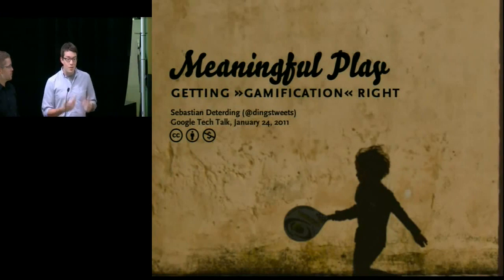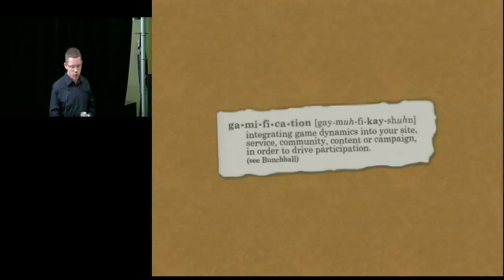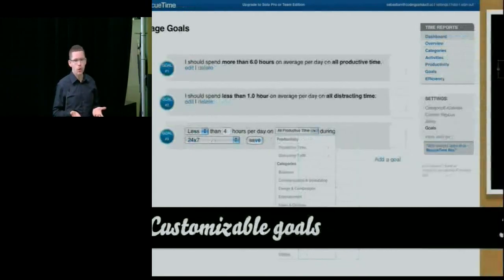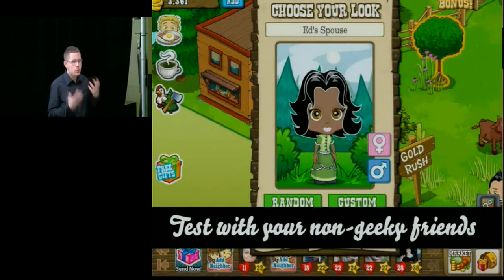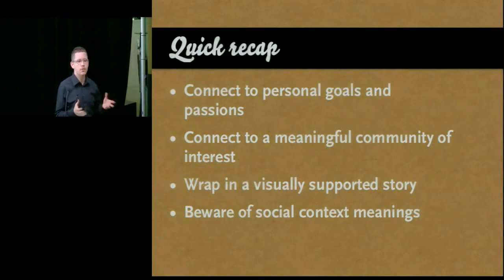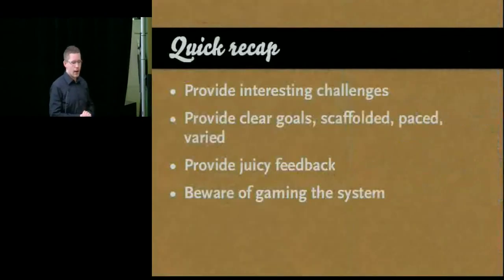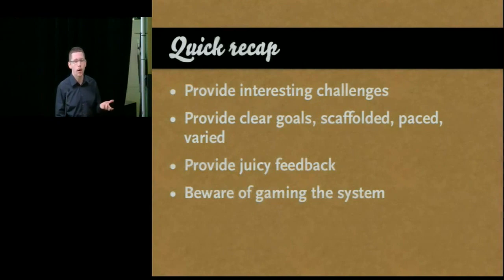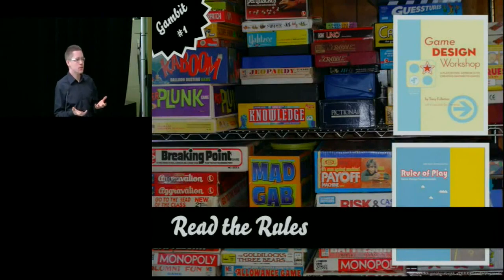Meaningful Play: Getting Gamification Right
Presented by Sebastian Deterding

ABSTRACT

Foursquare, GetGlue, Nike+, Badgeville: From reading news to fulfilling your hearts' desires, more and more "gameified" applications and "gamification" vendors doll out points and badges to users, promising anything from increased user engagement and retention to plain mind control. While some hold that adding such game elements to non-game applications opens a new decade of design, others criticize current implementations as shallow "pointsification" and overselling of a new digital snake oil. What lessons do games really offer for user experience design? Which criticisms are valid? And what can designers interested in "gameifying" an application do to steer clear of the worst pitfalls? In this talk, researcher and designer Sebastian Deterding provides an overview of the current gamification movement, its most troubling blind spots, the motivational powers of games, and how to design for a playful experience that is truly meaningful to its users.

Sebastian Deterding - Sebastian Deterding is a user experience designer and game researcher at the University of Hamburg, Germany, where he currently pursues a PhD on the motivational psychology of gameified applications. He speaks and publishes internationally on gamification, social games, and the social contexts of video games at events such as the Gamification Summit, Gamescom, reboot, Playful, or DiGRA. His work has been covered by The Guardian, the LA Times, The New Scientist, EDGE Magazine, and Fast Company's Co.Design. He co-hosts the Gamification Workshop at this year's CHI conference in Vancouver. Web: codingconduct.cc Twitter: @dingstweets

Google TechTalks are designed to disseminate a wide spectrum of views on topics including Current Affairs, Science, Medicine, Engineering, Business, Humanities, Law, Entertainment, and the Arts.

The views or opinions expressed by the guest speakers are solely their own and do not necessarily represent the views or opinions of Google Inc.